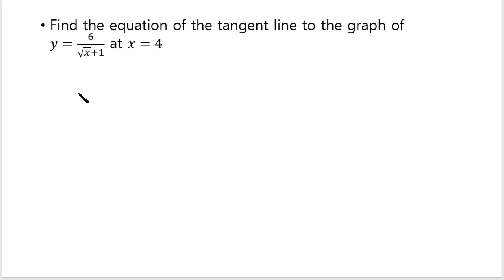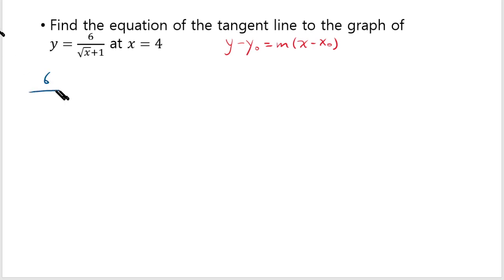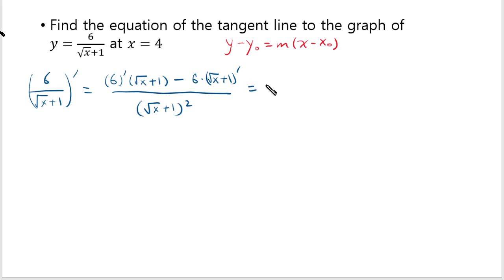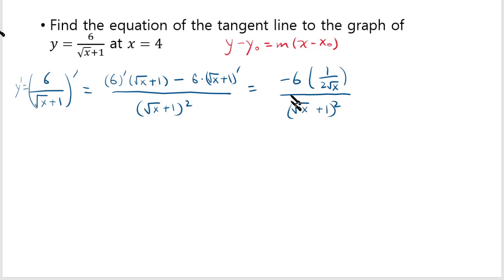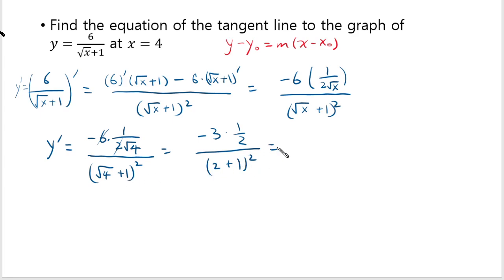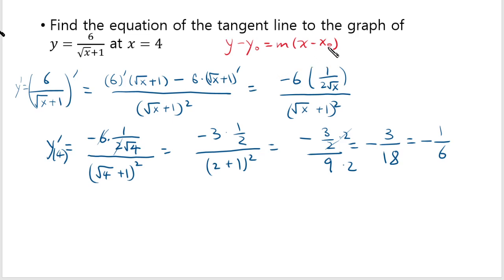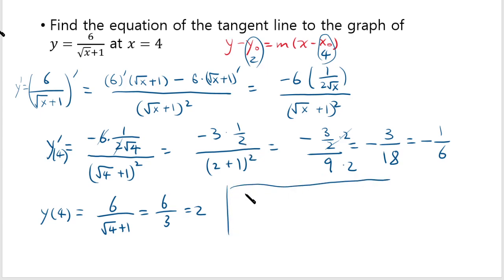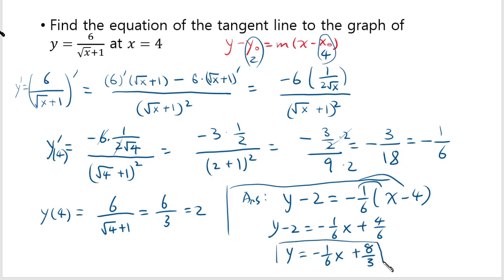Find the Equation of The Tangent Line